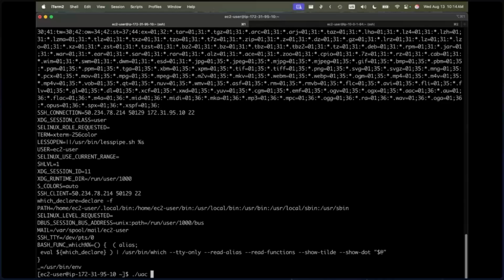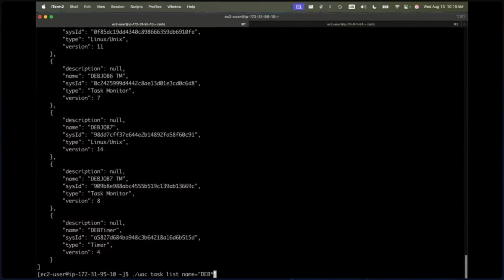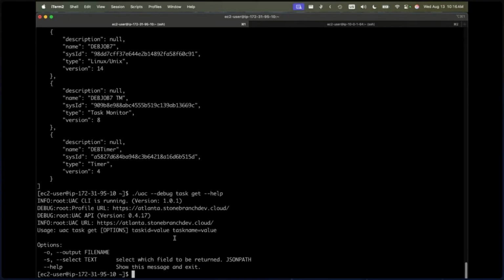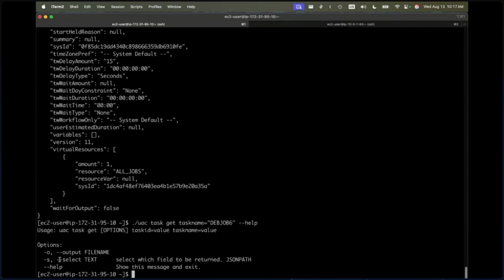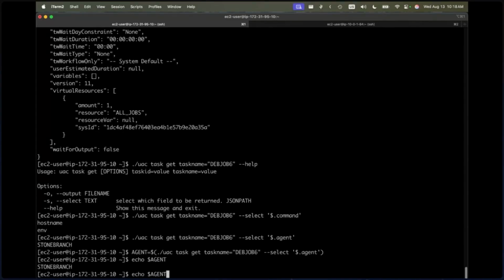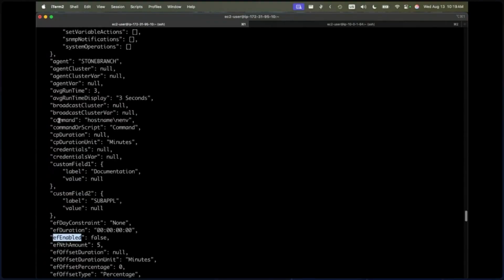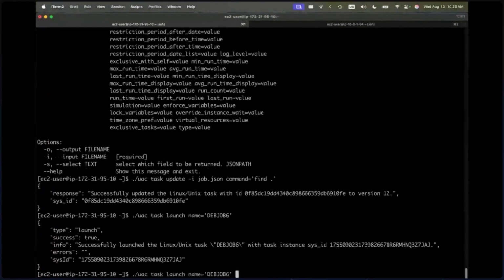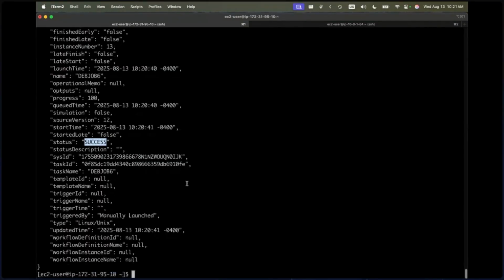Mastering System Commands and API Debugging Techniques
Explains using the command-line interface for system operations, retrieving server details, debugging, and handling API tasks efficiently.

00:00 – Stonebranch CLI basics: system get command
00:15 – How to list tasks with Stonebranch CLI (task list)
00:34 – Using help options in CLI for commands
00:40 – Search command with filters & JSON output
00:55 – Debug option for APIs in Stonebranch CLI
01:35 – Viewing task details with task get
02:05 – Query vs payload parameters explained
02:40 – Output & select options with JSONPath
03:25 – Setting variables in shell from task data
03:50 – Saving task details to JSON file
04:10 – Updating tasks with JSON file input
04:45 – Modifying task parameters (command update)
05:15 – Launching tasks using CLI (task launch)
05:40 – Wait option & handling exit codes
06:10 – Monitoring task execution status
06:32 – Wrap-up: Stonebranch CLI tips & automation capabilities